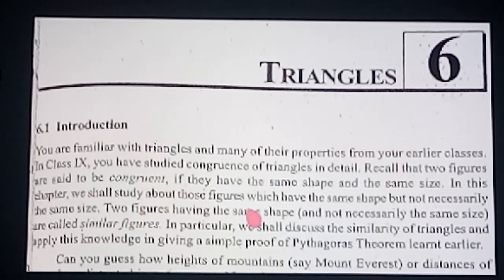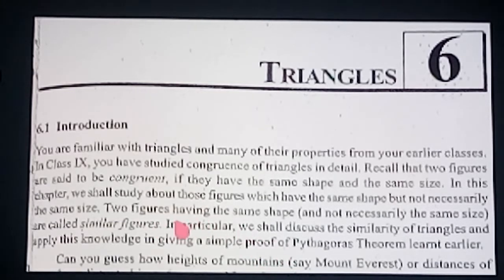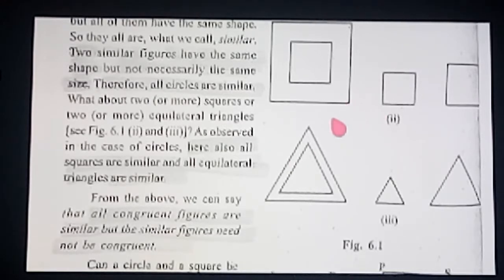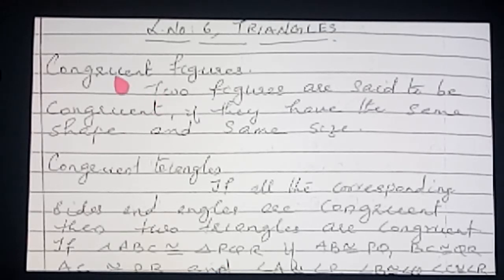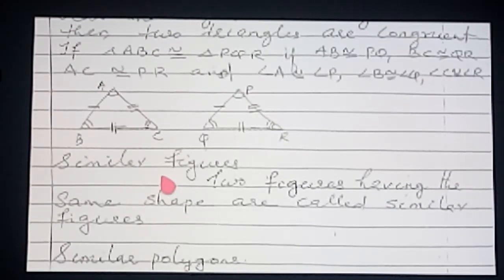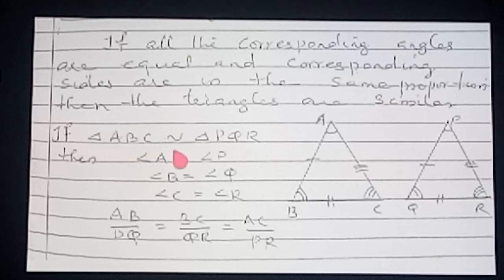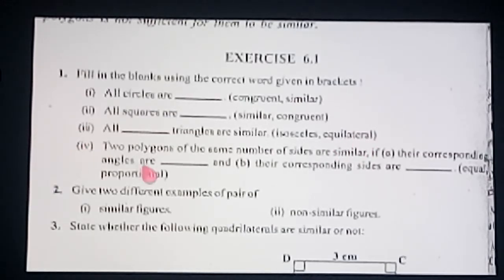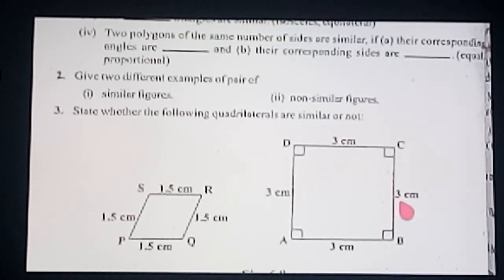Period 1 Std 10 sub Maths Date 11